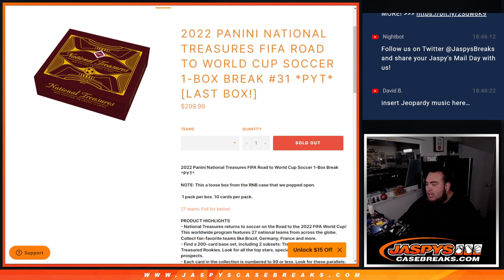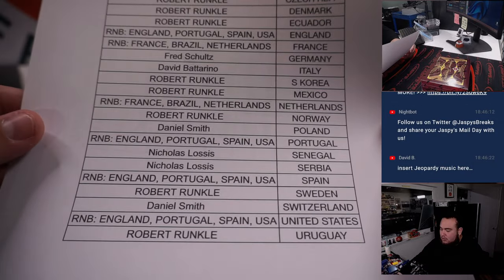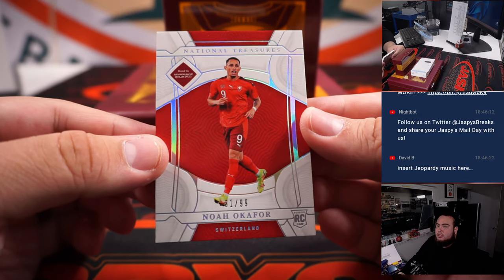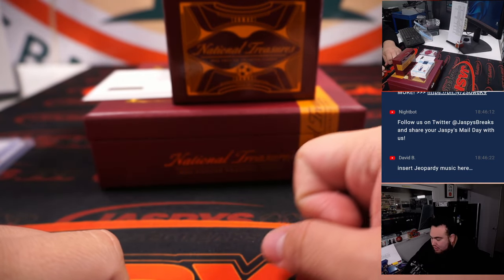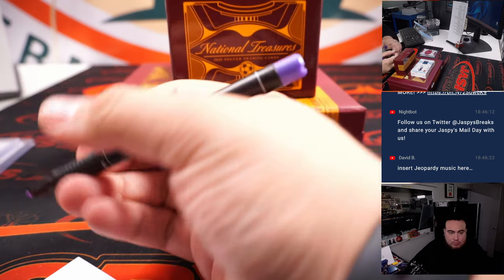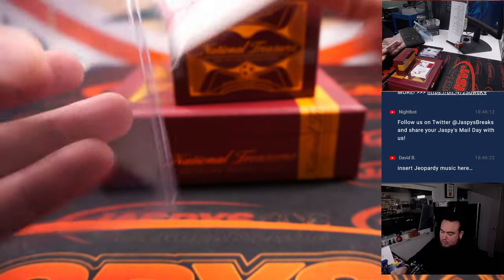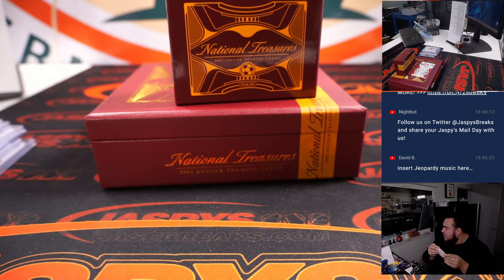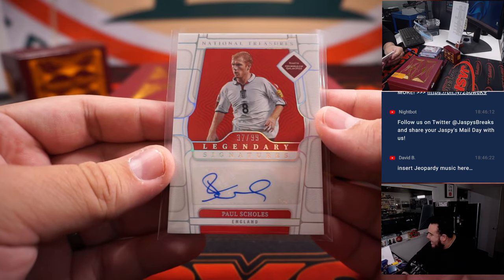Fri. 11/18/22 - 2022 Panini National Treasures FIFA Road to WC Soccer 1-Box #31 *PYT*